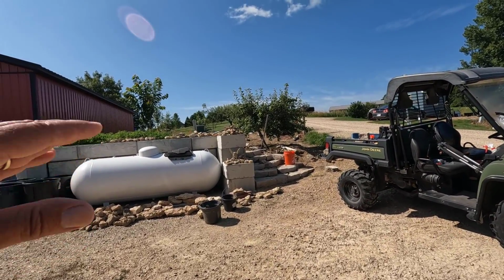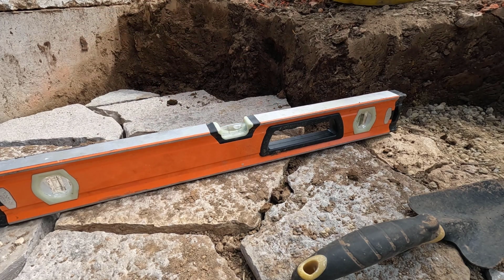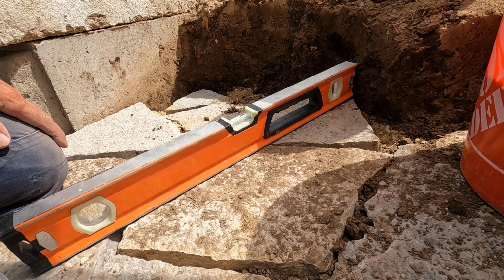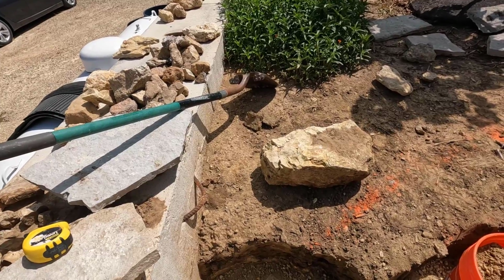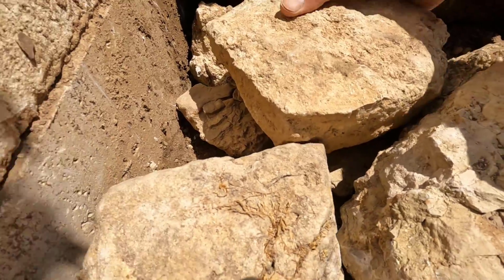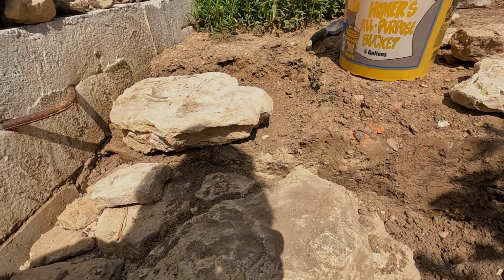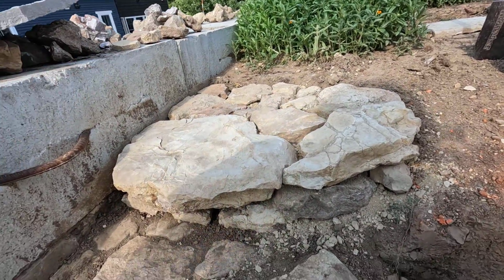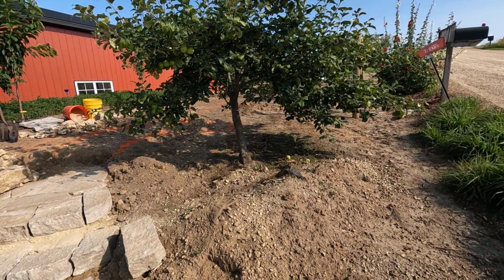How-To Dry Stack Natural Stone Steps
I had hoped to start work on the retaining wall today, but I ran out of time and correct stones 😐 No worries though, the day after this video was filmed, I picked up two massive one-piece steps for the walkway, and another batch of pavers so that work will be in an upcoming video as soon as I can get to it. But the work that I did get done today was pretty sweet! I extended the walkway to the area under the new steps, an built those steps up into the dwarf orchard, right at the base of the Dwarf Bing Cherry tree. All of the stairs are now complete (with the exception of two stones), and the path, retaining wall, and two massive single steps are all that remain for this year (maybe three days work). The next task is placing the missing stair stone and shaping the land to the south of the Dwarf Honeycrisp tree.